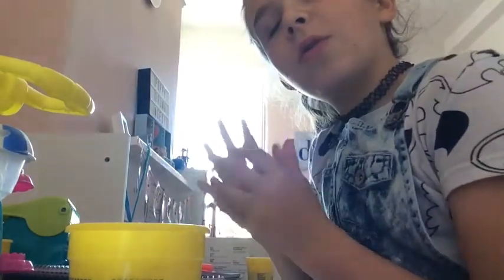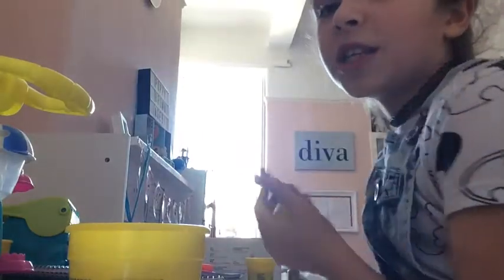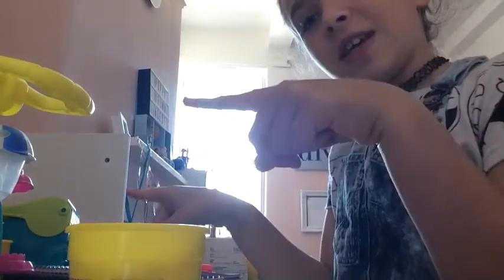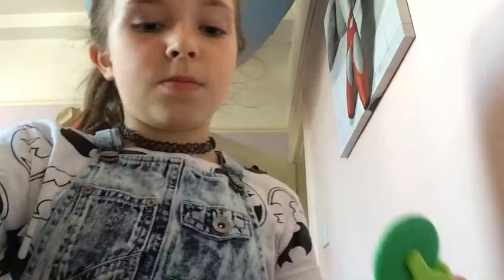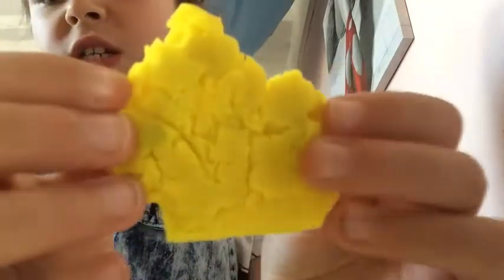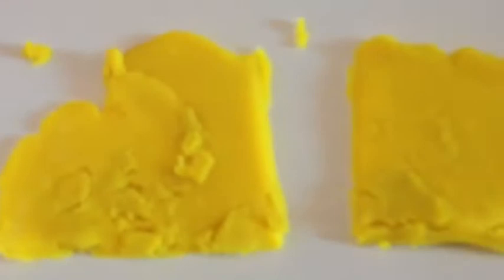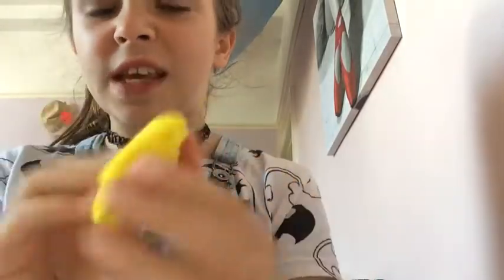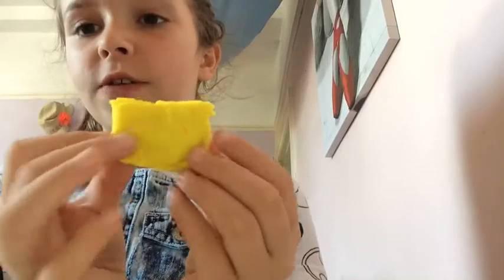Poppy's play doh pop in ep 1 | Popsicle B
I show you how to make play doh ravioli.